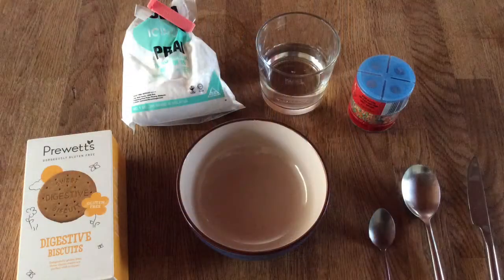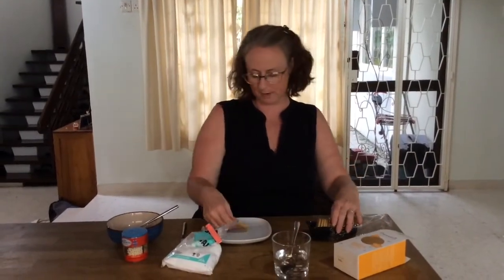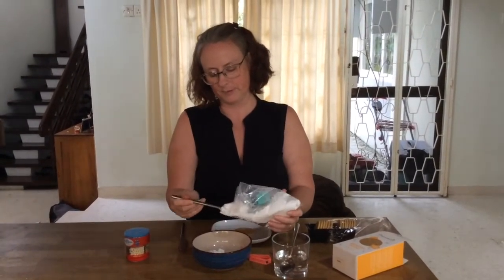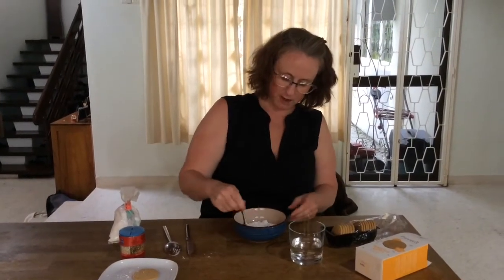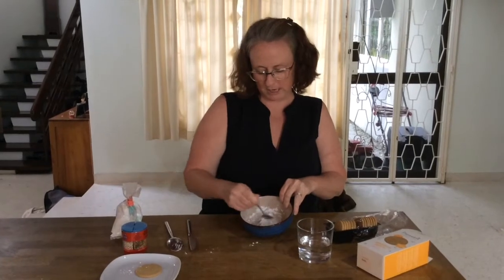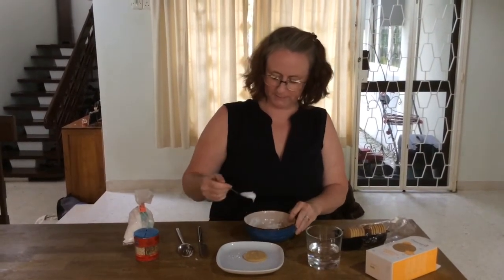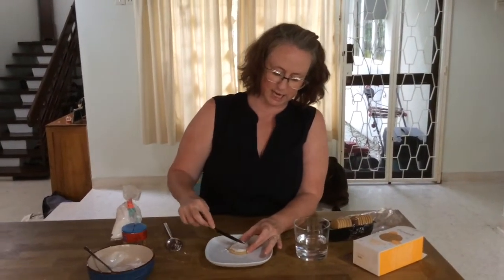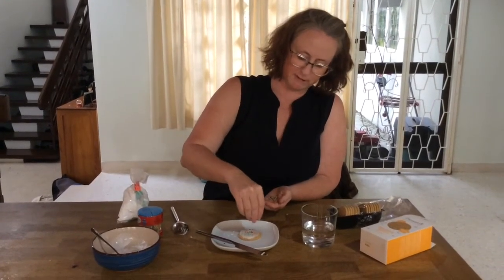Decorating Christmas cookie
By Ms. Heather